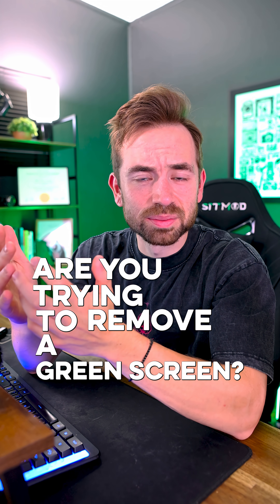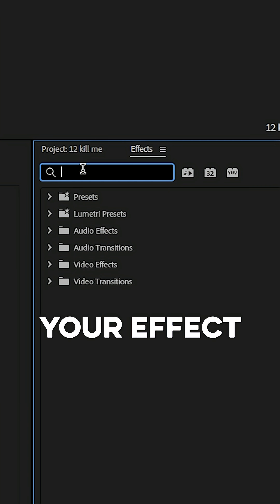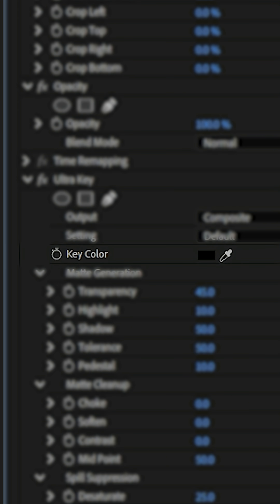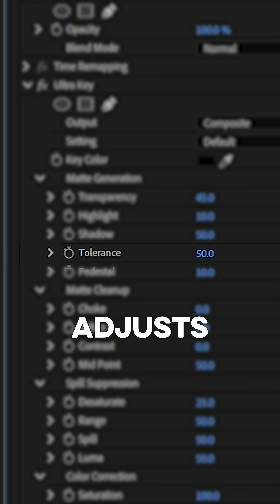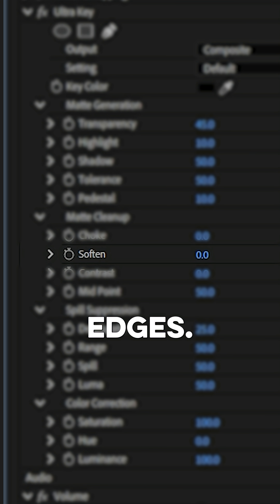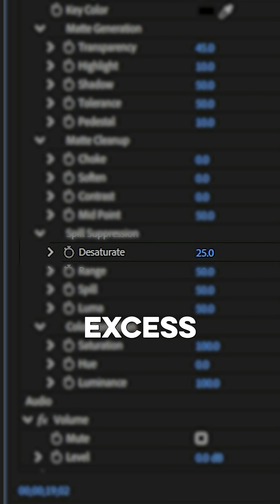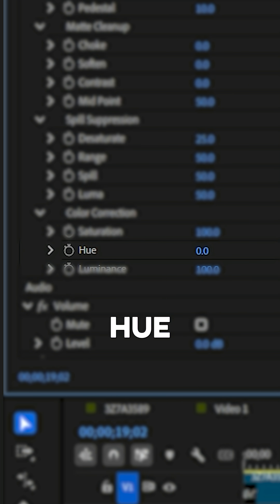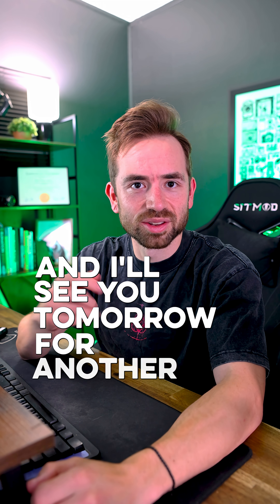How to Remove Green Screen Perfectly in Premiere Pro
Tired of choppy, unclean green screen edits? In this tutorial, I’ll show you how to use the Ultra Key effect in Premiere Pro the right way to get smooth, professional results. Learn how to fix bad edges, adjust spill suppression, and dial in the right settings for clean chroma key footage.